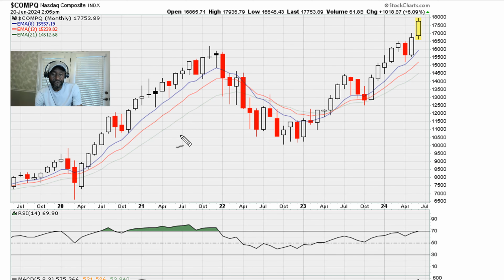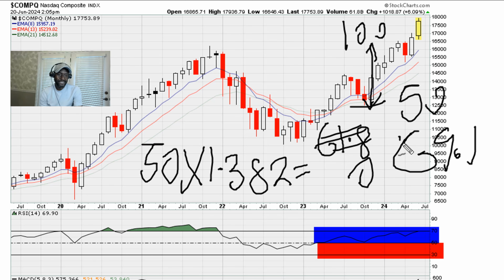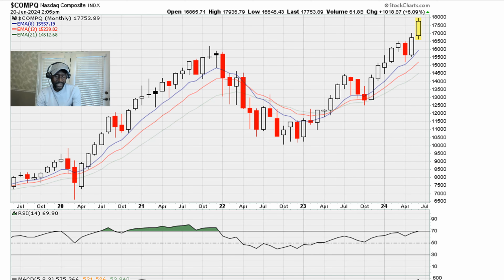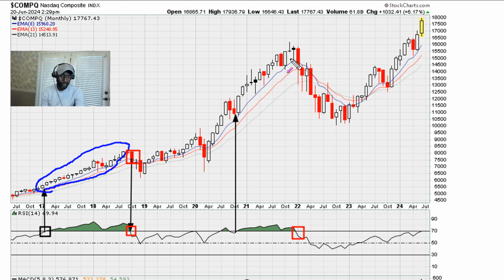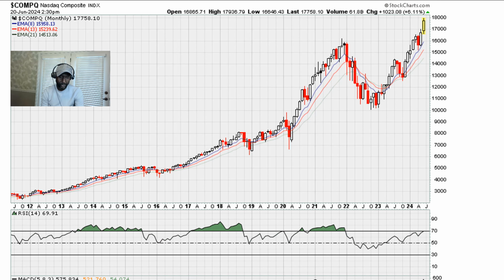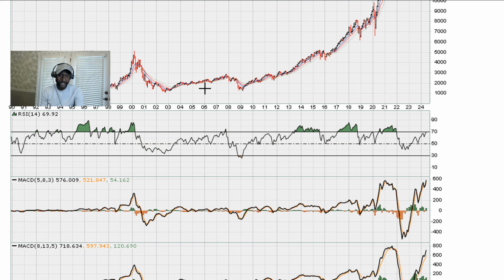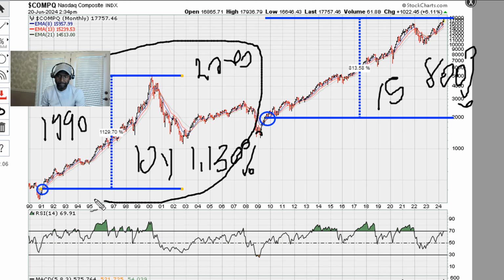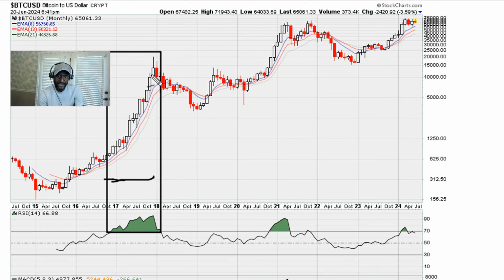🔴 Even Pro Traders Don't Know This Signal!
Unlock Explosive Gains! Get Momentum Breakout Alerts NOW!!

Based 100% On An Original Muathe.com Concept And Research.